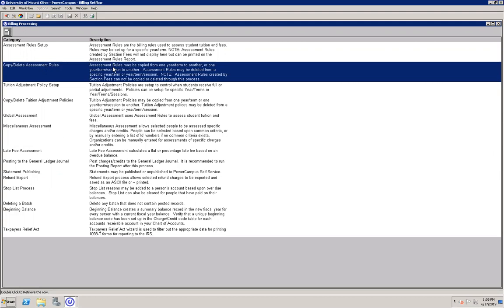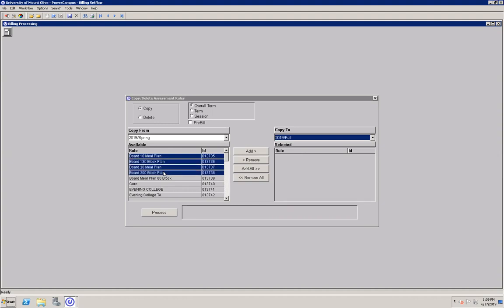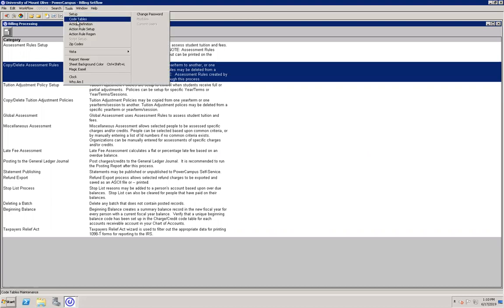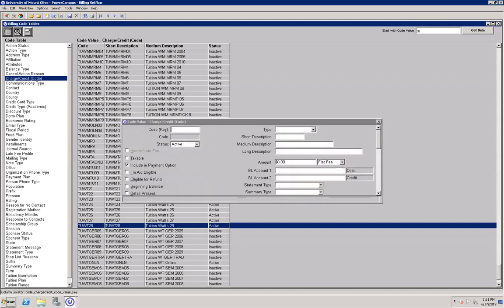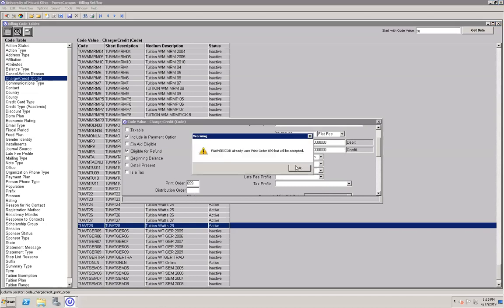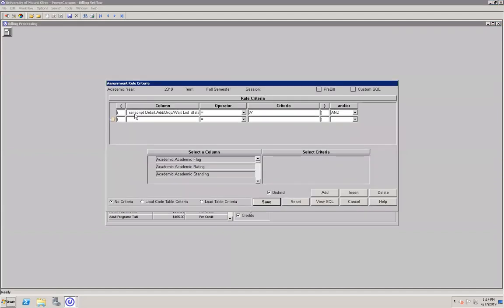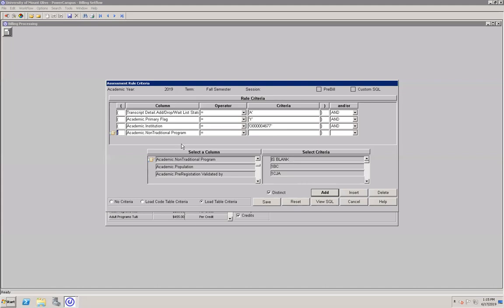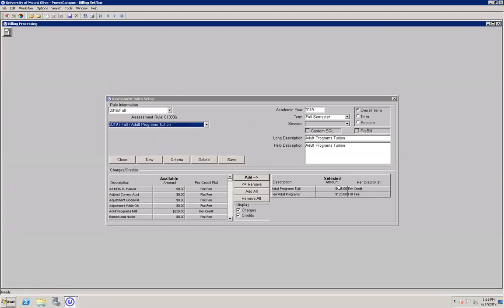Power Campus Copy/Delete Assessment Rules and New Rule Setup